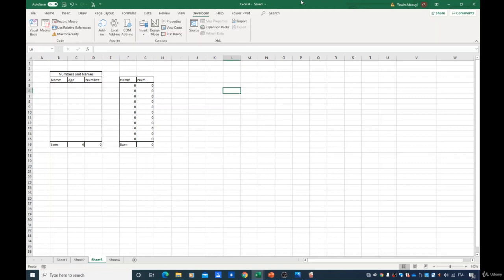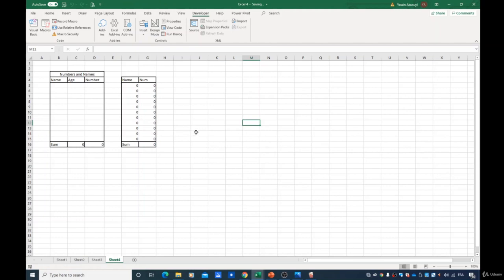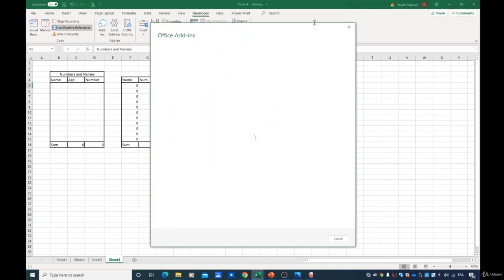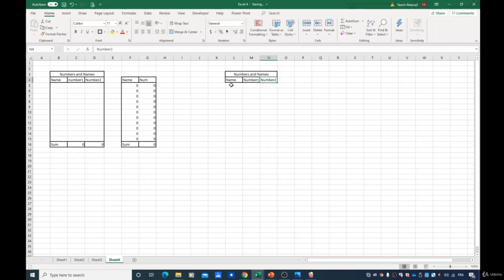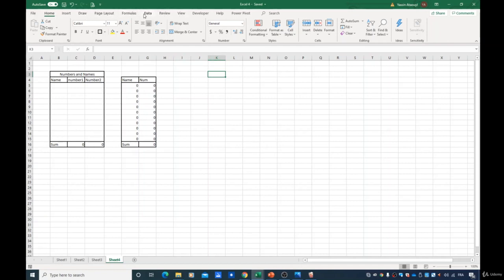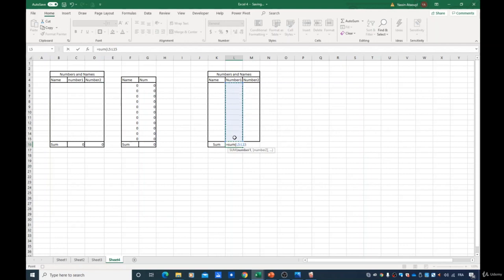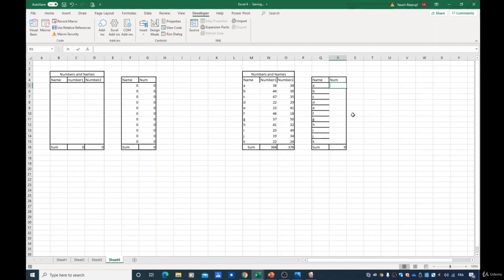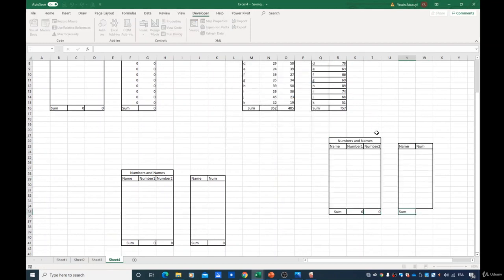6-Excel VBA- Introduction to Macros Part 2